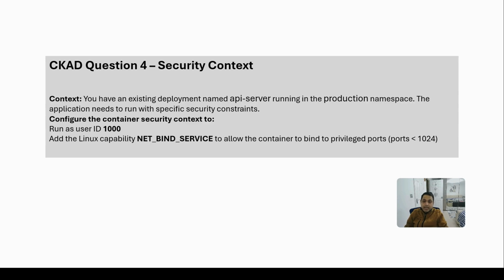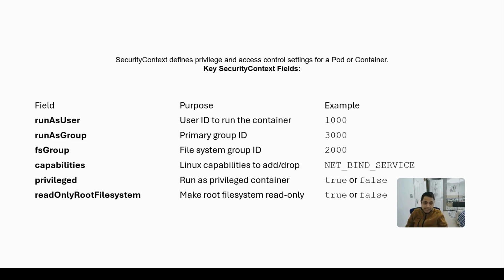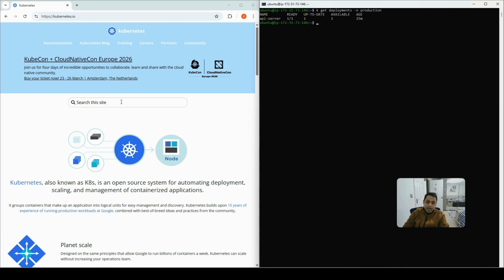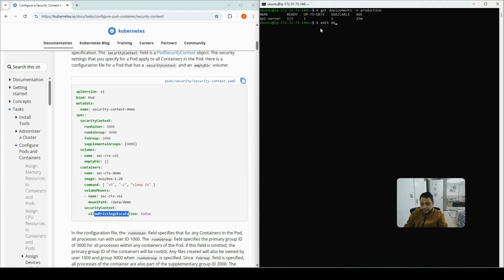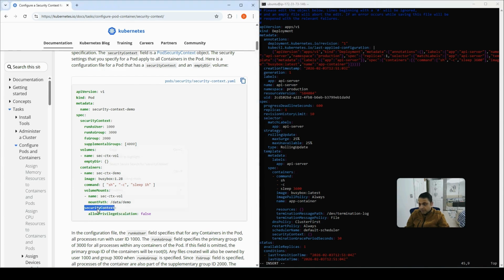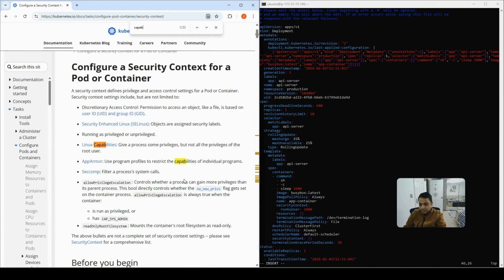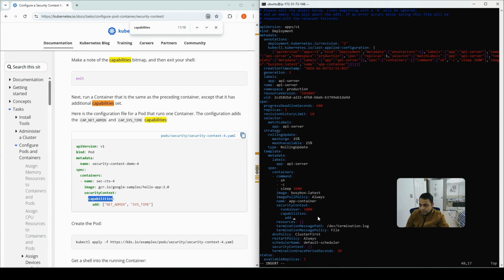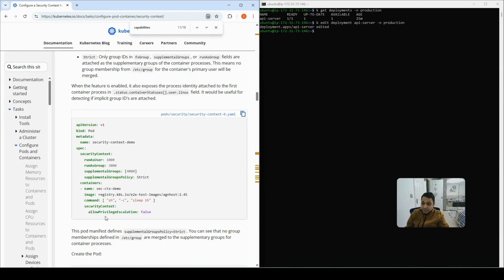CKAD Practice Series – Exam 4: SecurityContext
In this video, we solve a CKAD-style practice question focused on container SecurityContext, a critical topic in the CKAD performance-based exam.

The scenario involves an existing Deployment running in the production namespace, where we configure security constraints to meet specific application requirements.

In this walkthrough, you’ll learn how to:
• Configure a container to run as a specific user ID (runAsUser)
• Add Linux capabilities using securityContext
• Grant NET_BIND_SERVICE capability to allow binding to privileged ports
• Update an existing Deployment safely

This video demonstrates how SecurityContext questions appear in the real CKAD exam, with attention to accuracy, namespace handling, and verification.

This video is part of the CKAD Practice Series, focused on real exam-style Kubernetes questions and hands-on solutions.